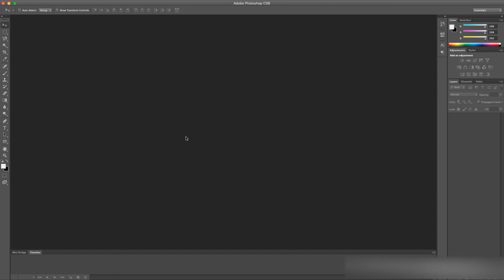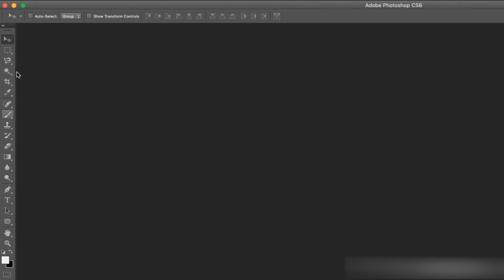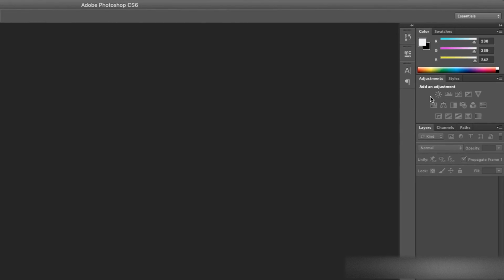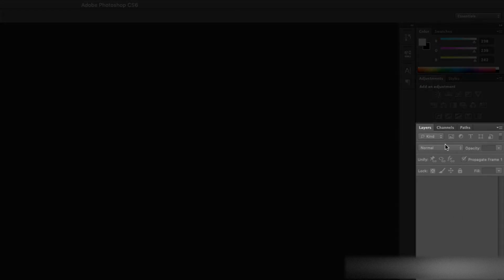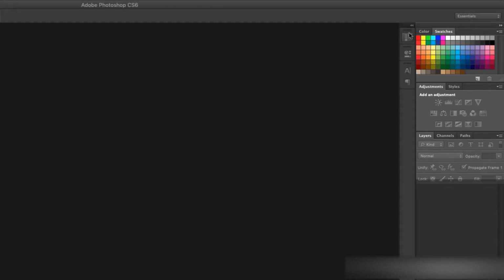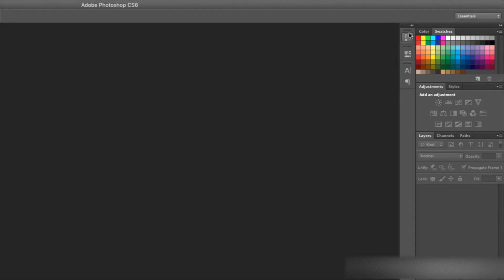Discover the POWER of Adobe Photoshop in Just 30 Days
Unlock the full power of Adobe Photoshop in just 30 days! From basic tools to advanced techniques, this course will teach you everything you need to know about the environment of Adobe Photoshop.